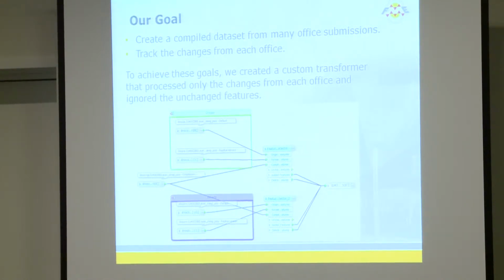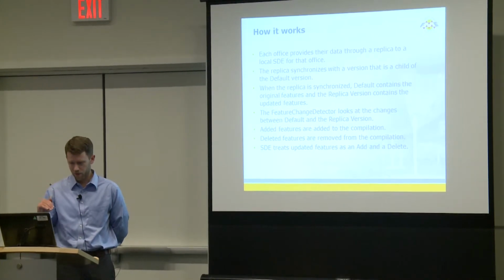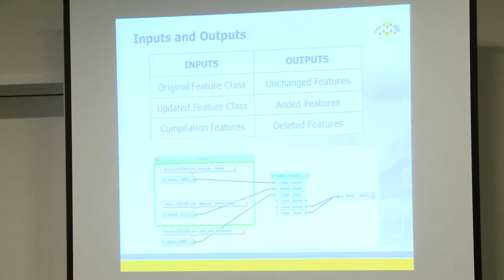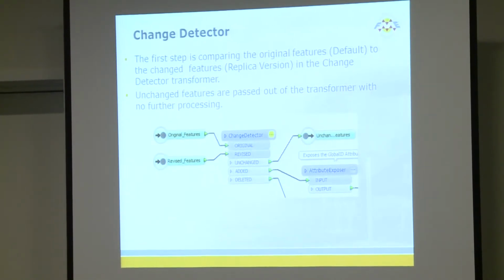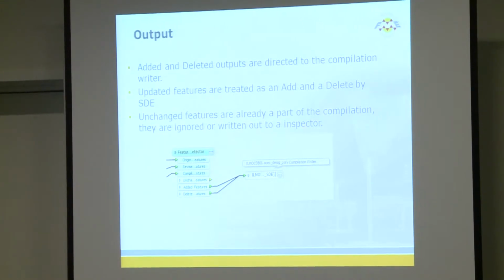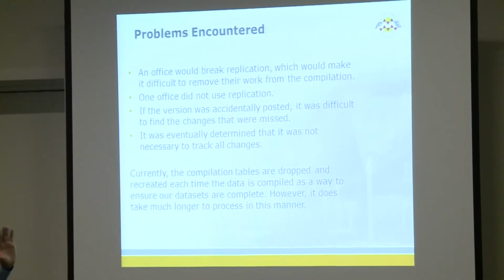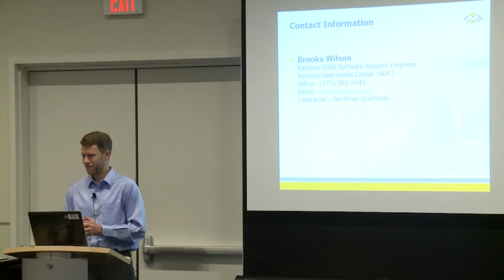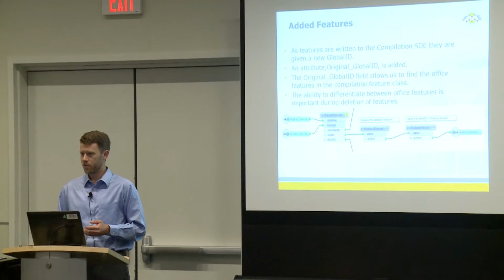FME UC 2014 - Implementing the Change Detector Transformer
This session demonstrates how FME's ChangeDetector was used to update changes to a spatial data compilation on a weekly basis without a large expenditure of time.